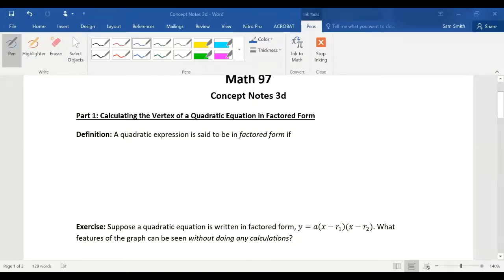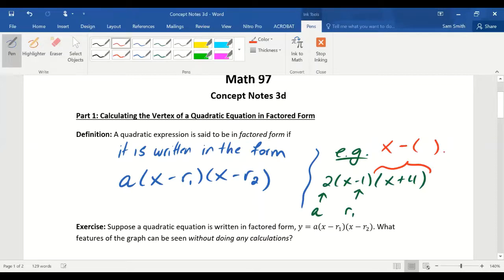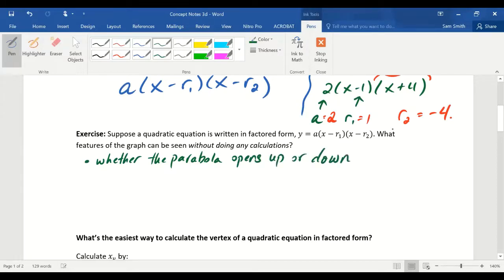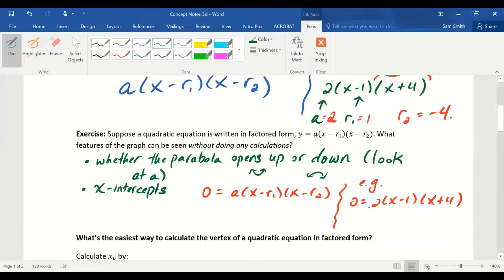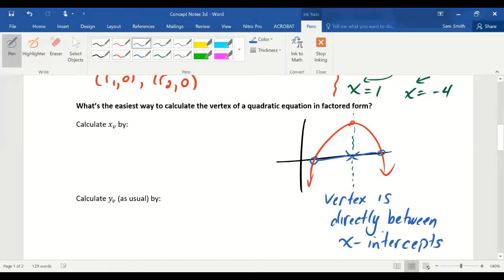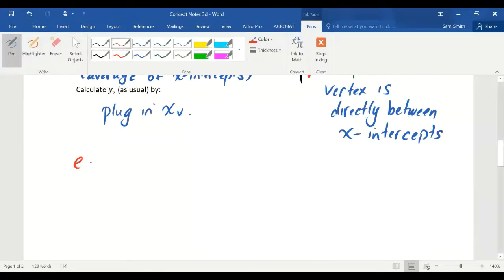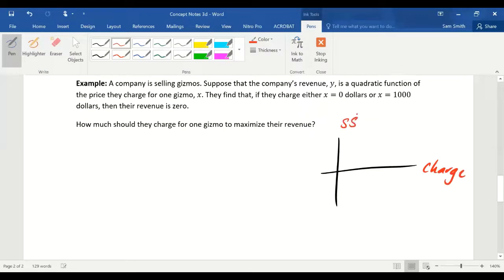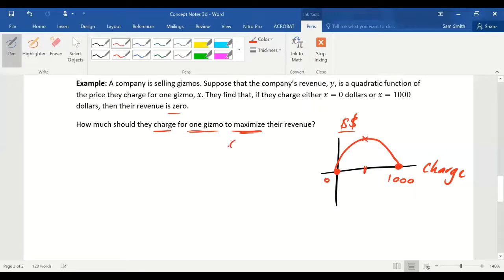Concepts of Algebra 17 - Factored Form